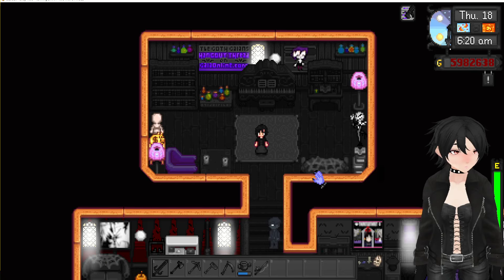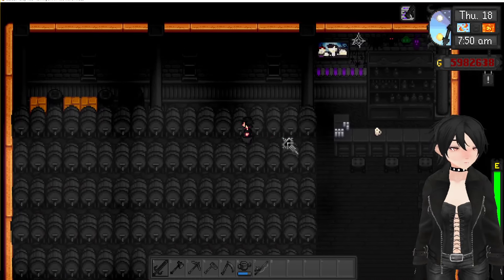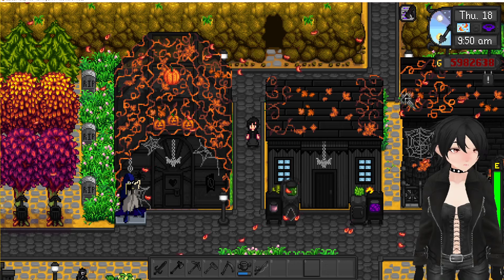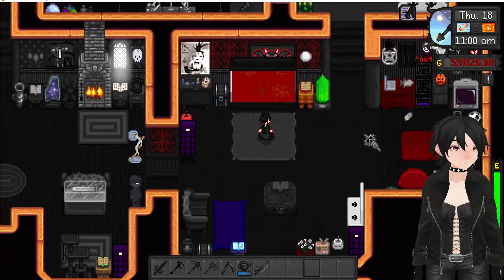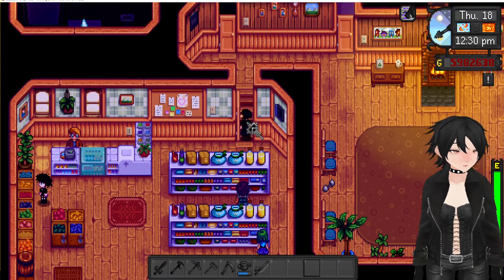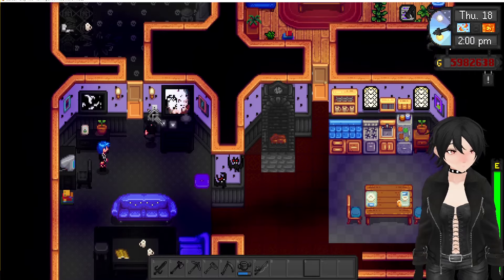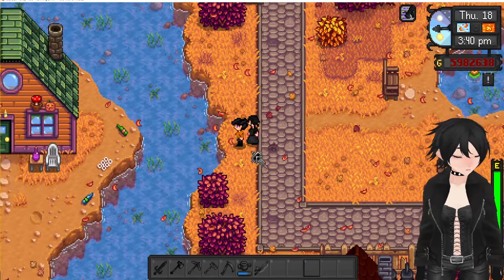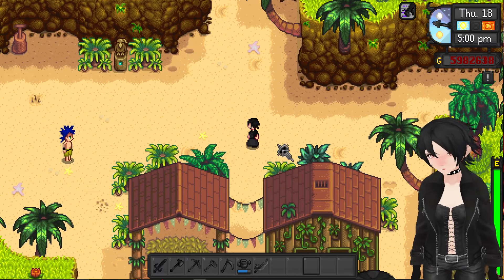Stardew Valley: Goth Friendly Mod Showcase